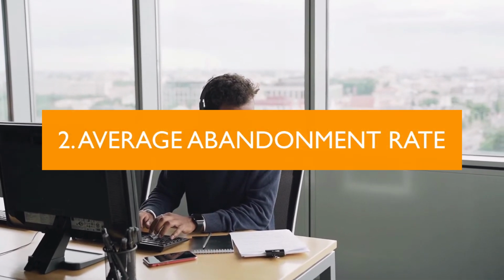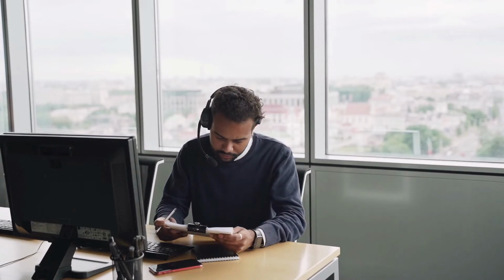What are KPIs in Call Center : 5 Key Performance Indicators in Customer Service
Choosing contact center software? Start with your requirements. Our Technology Assessment looks at your contact center, your priorities and what you need from your technology.

I will cover the 5 key KPIs (call center metrics). For a call center you need to know about these metrics.

Key performance indicators in call center in customer service help you understand whether your operation is delivering good customer outcomes while maintaining efficient staffing and service levels.

I look at the most important call center KPIs, including:

• First Contact Resolution (FCR)
• Customer Satisfaction (CSAT)
• Service Level
• Average Speed of Answer (ASA)
• Abandonment Rate
• Average Handle Time (AHT)
• Occupancy
• Forecast Accuracy
• Schedule Adherence
• Shrinkage

The important point is that no single KPI tells you whether a call center is performing well. You need to understand how customer experience, service level, efficiency and workforce management metrics work together.

If you're evaluating your contact center technology, you can also get a Personalized Technology Recommendation from Contact Center Zone

Tell me about your contact center, what you're using today, what you need and where you're trying to go.